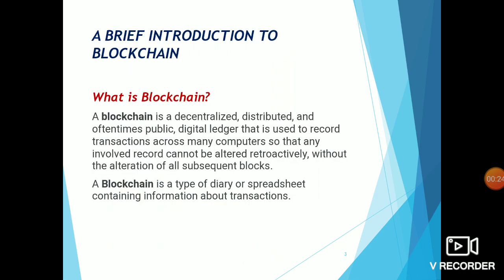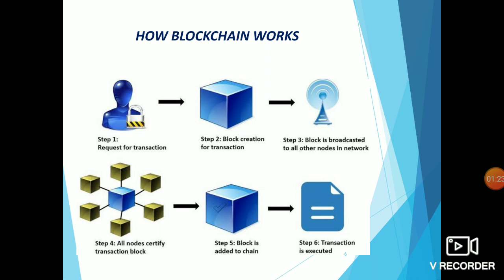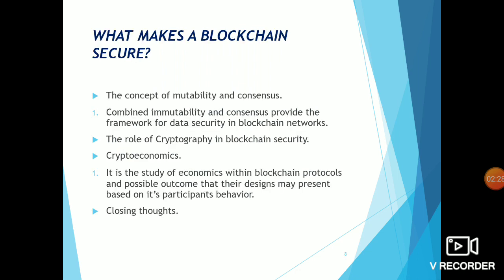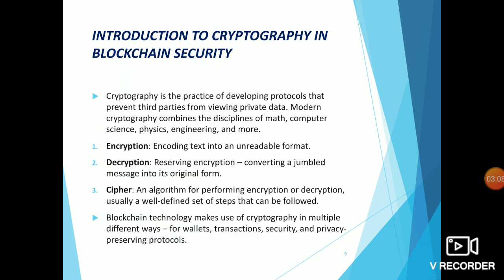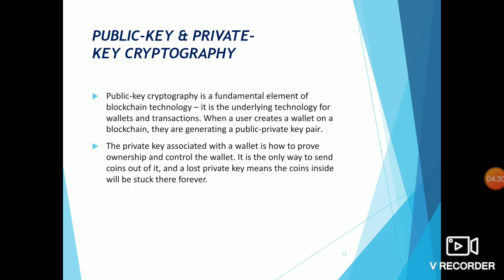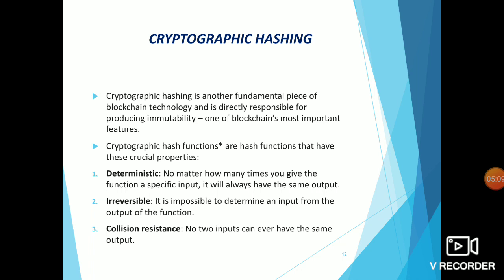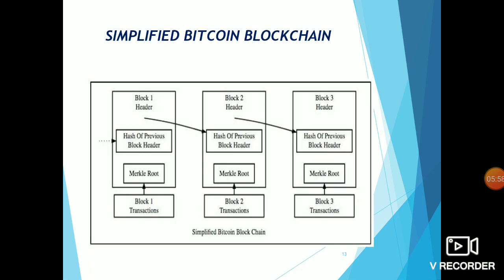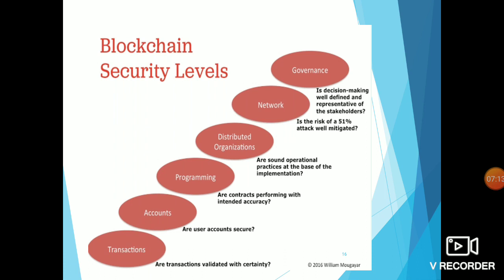PPT ON BLOCKCHAIN SECURITY